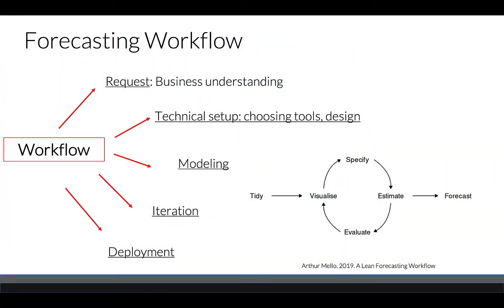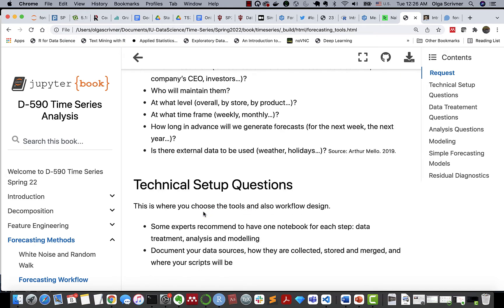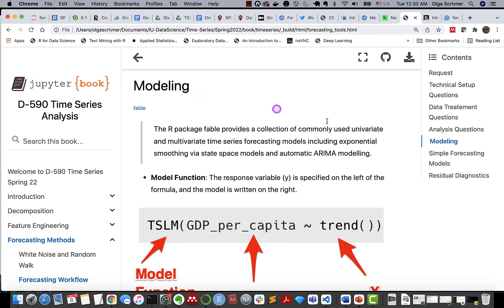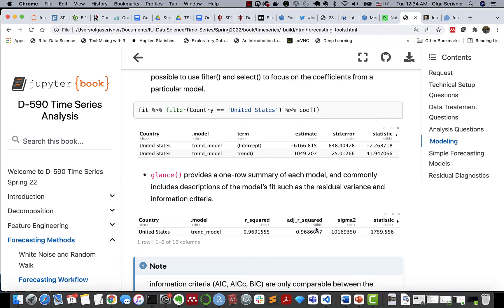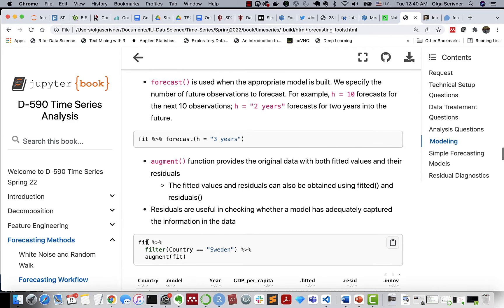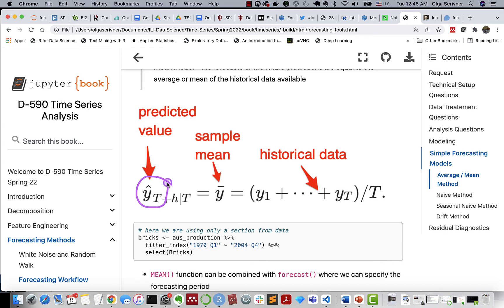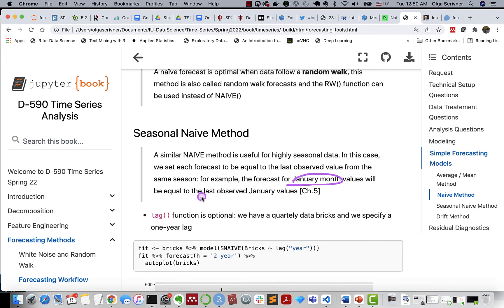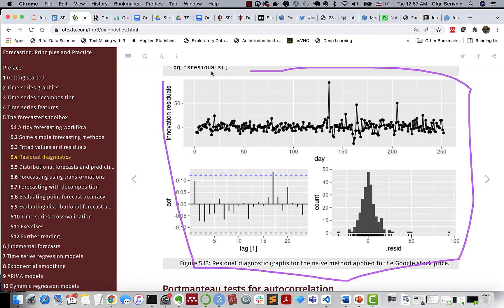Forecasting toolbox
Lecture Chapter 5 Forecasting